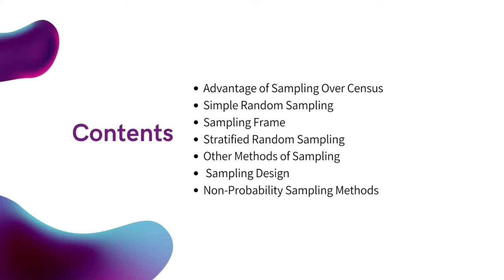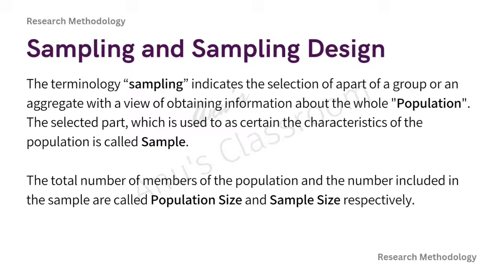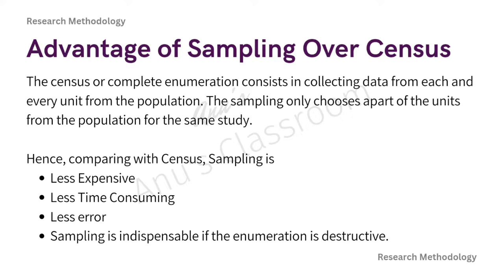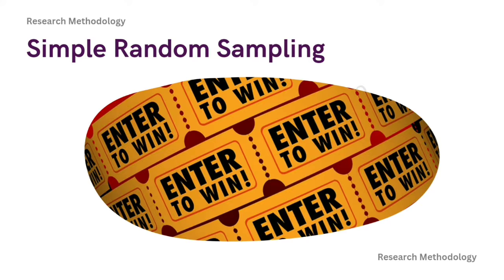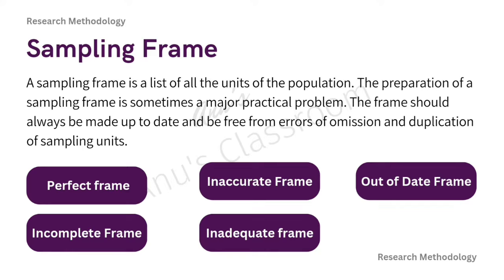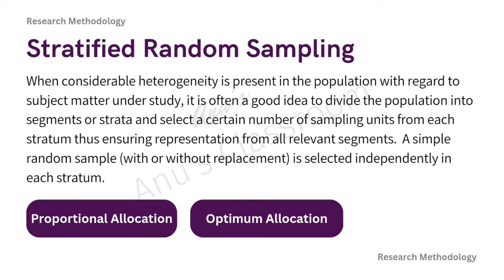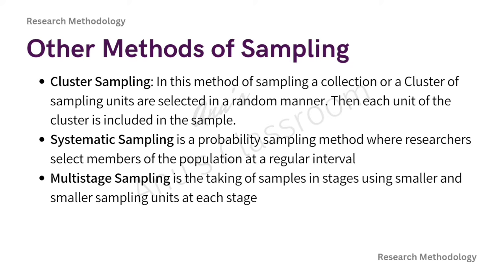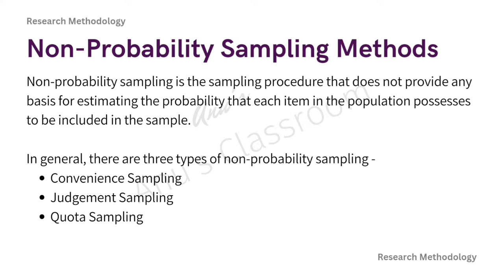MMPC 015 - Sampling and Sampling Design